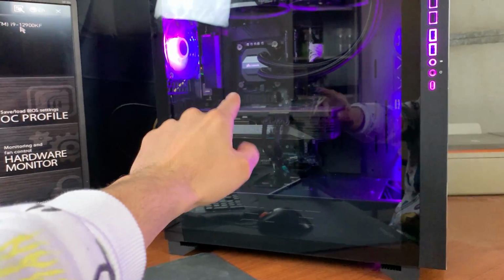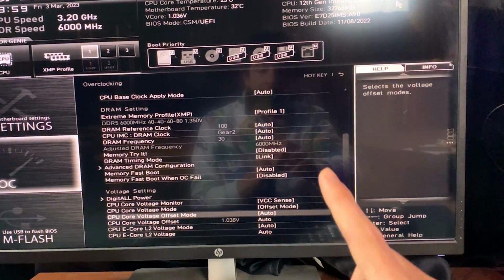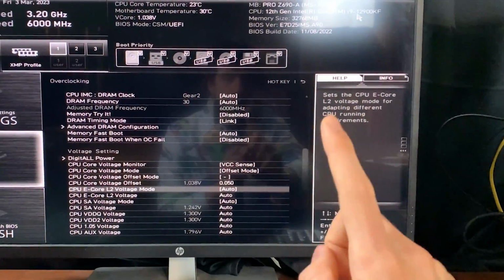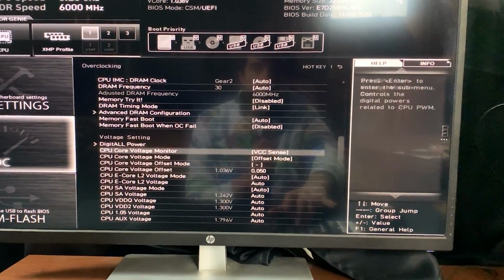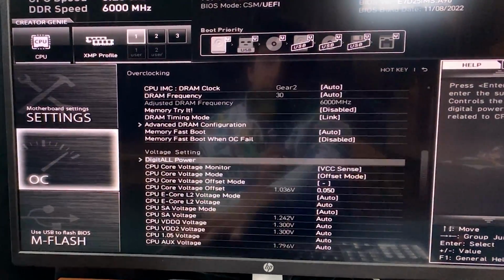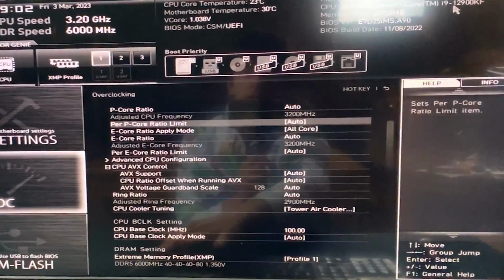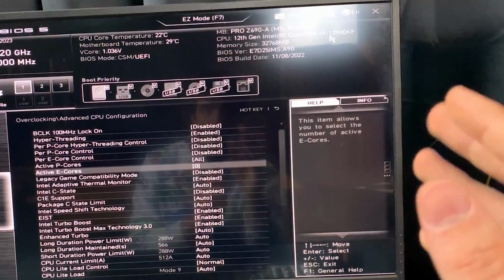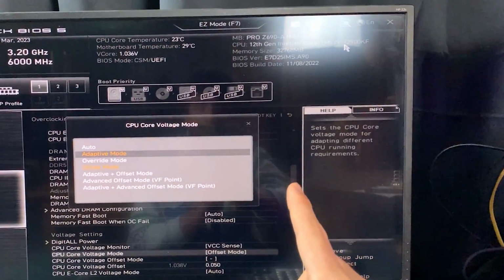Undervolt your i9 12900K and 12900KF (Even on Locked Motherboards) - Tutorial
Here's how to undervolt your i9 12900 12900F 12900K and 12900KF in order to reduce the temperature and power consumption while increasing the performance at the same time! It works for both B660 and Z690 plus for the newest Z790 and B760 it will be the same! This will also helps reduce stutters and increase productivity performance.